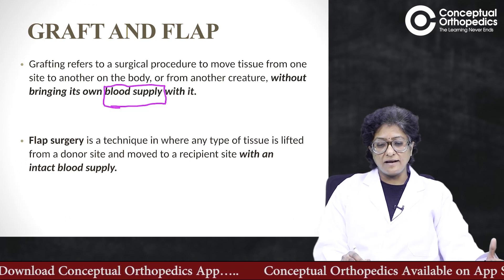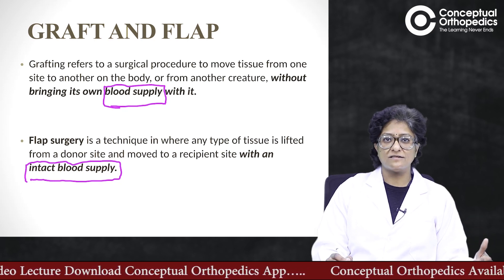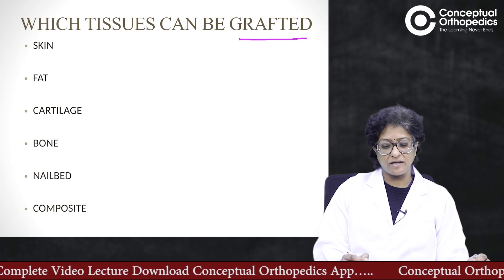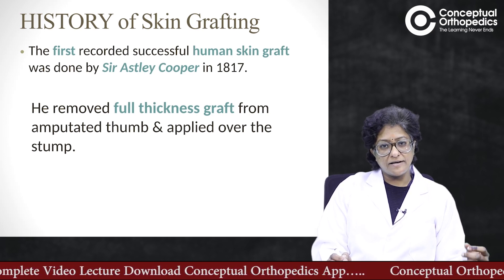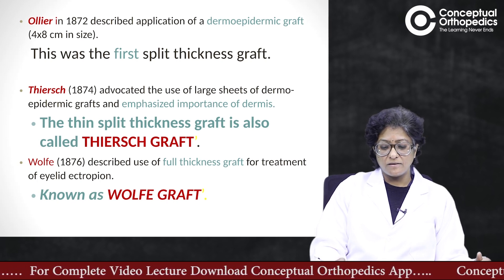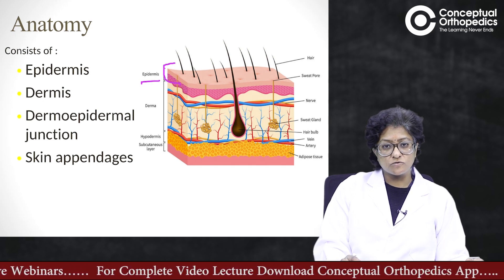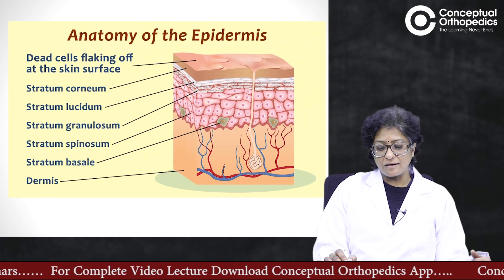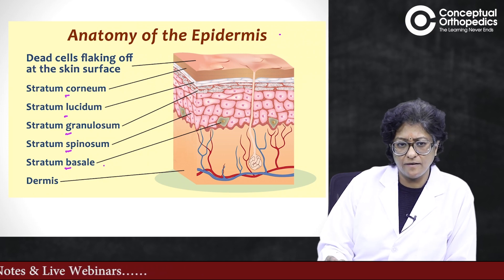Skin Graft by Dr. Nandini. R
Skin Graft by Dr. Nandini. R @Conceptual Orthopedics

Happy Learning!